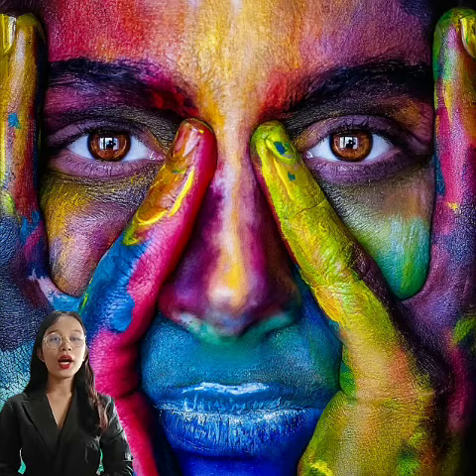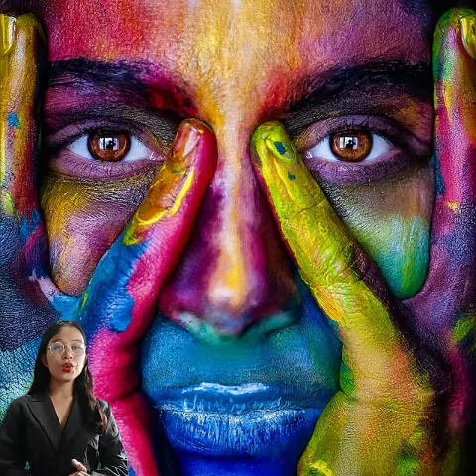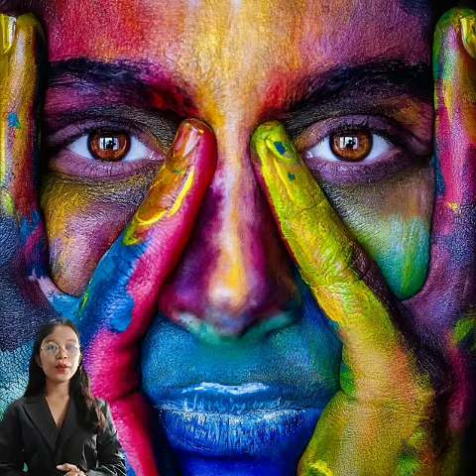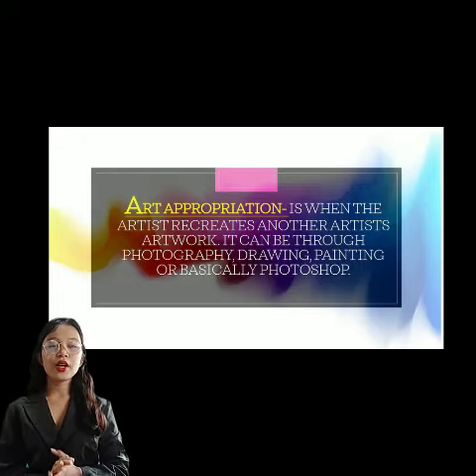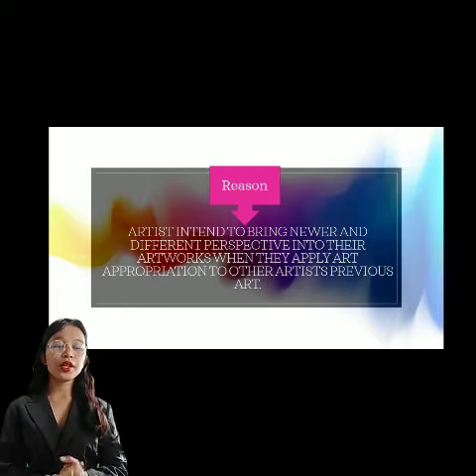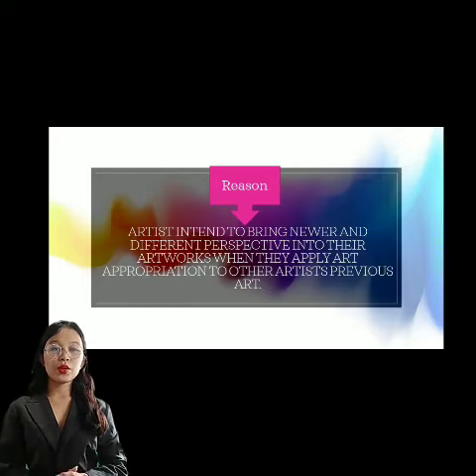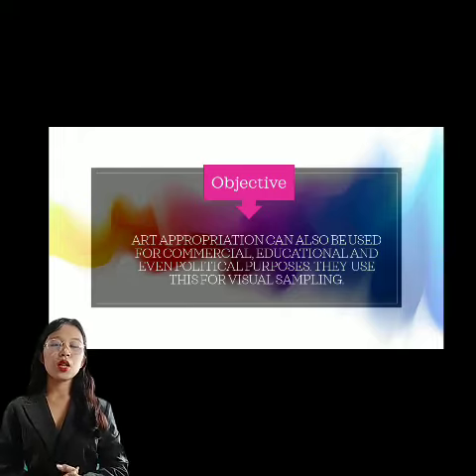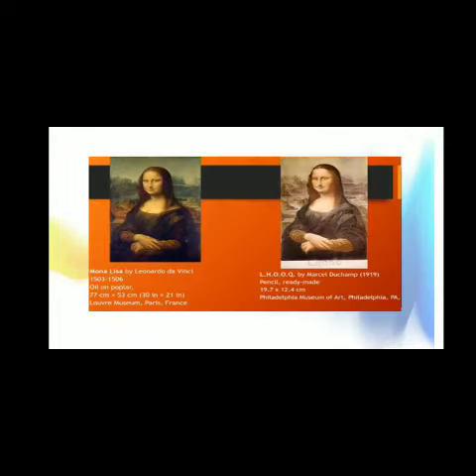ART APPROPRIATION | Jocel Talotalo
Appropriation in art and art history refers to the practice of artists using pre-existing objects or images in their art with little transformation of the original. Salvador Dalí

Submitted by : Jocel S. Talotalo BEED-1 Student of CTU Barili Campus
Submitted to: Josephine Anne C. Taleon Art Appreciation Subject Professor